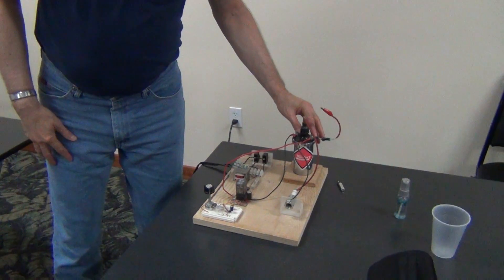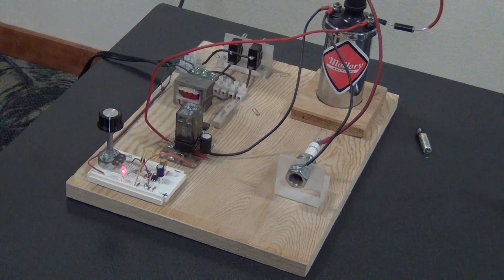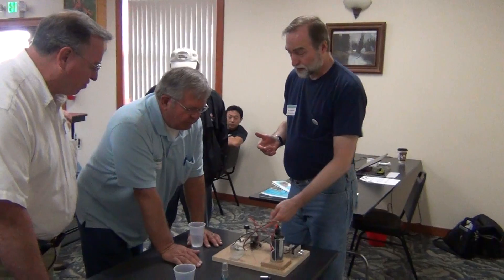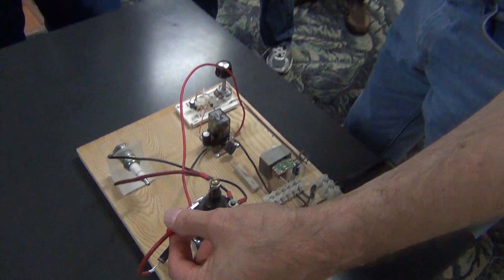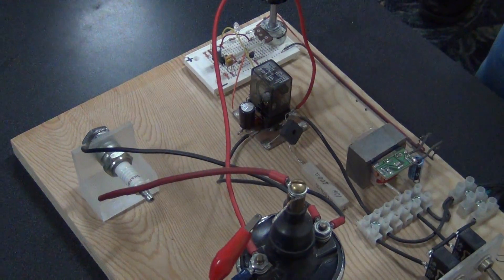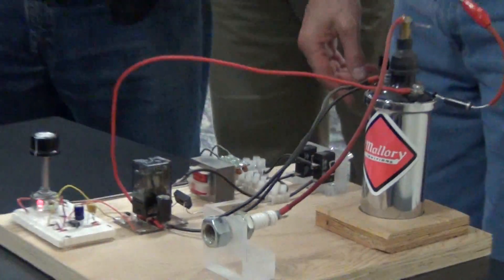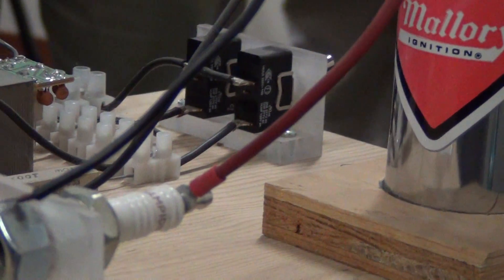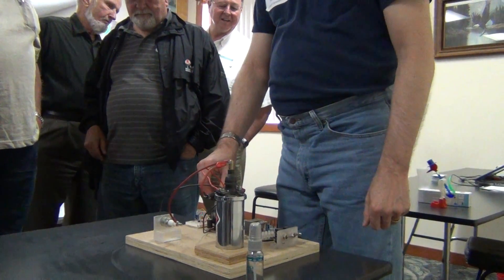Plasma Spark Mod by Aaron Murakami & Peter Lindemann (2 of 4)